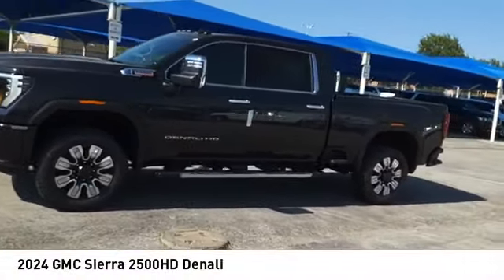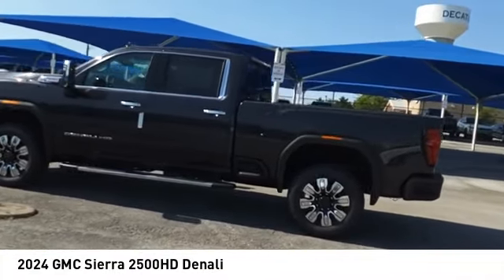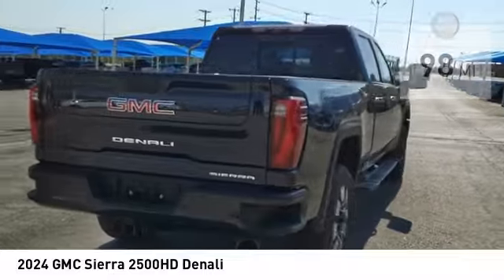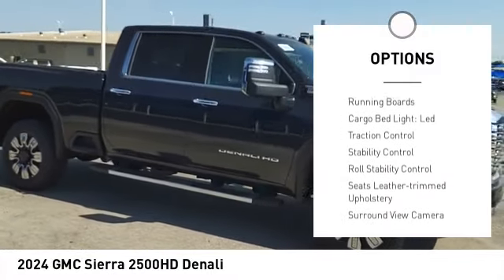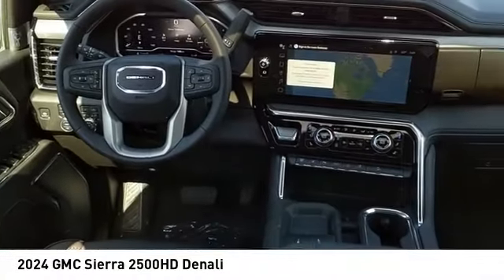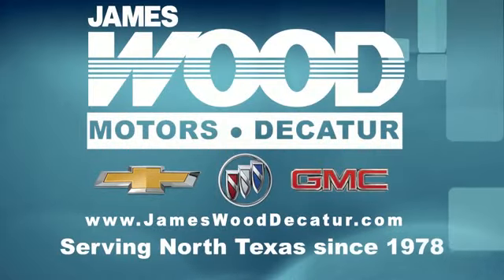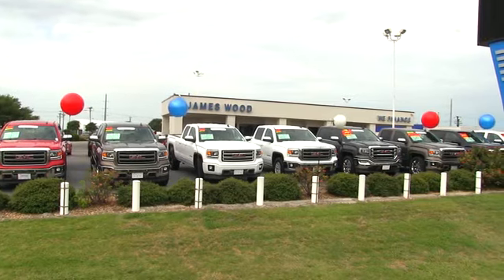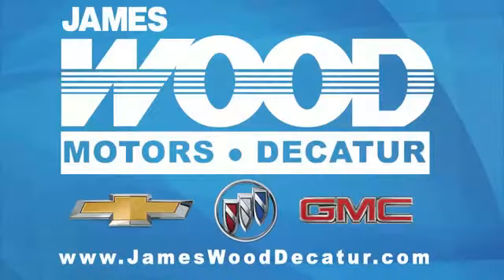2024 GMC Sierra 2500HD Decatur TX 140216